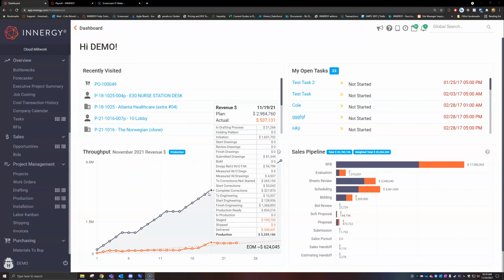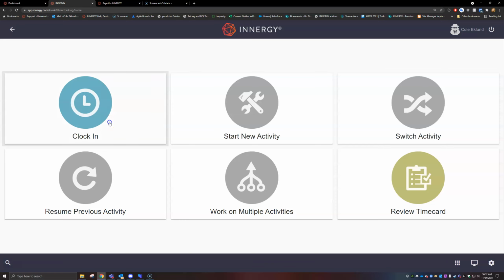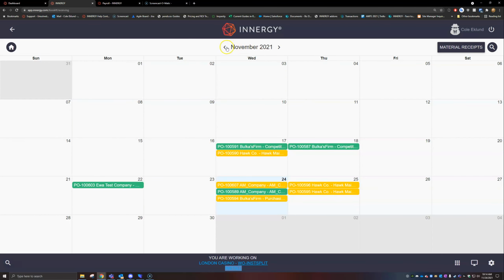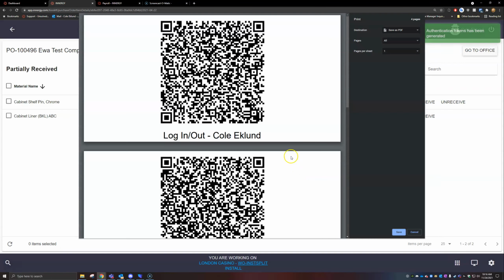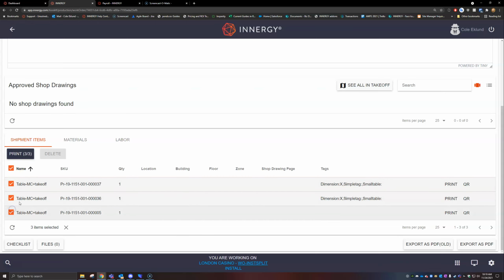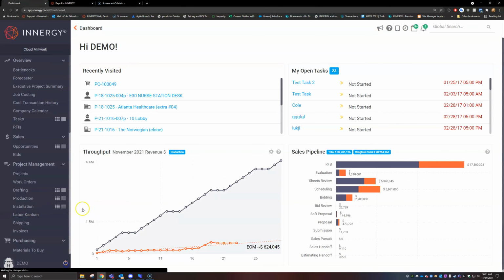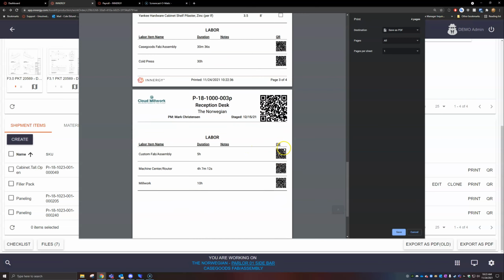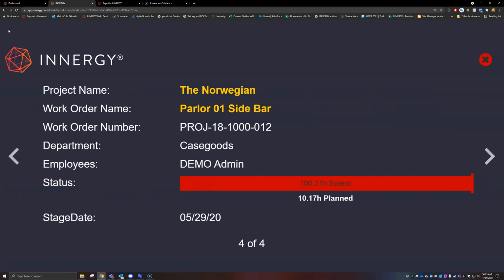INNERGY Shop Floor Overview